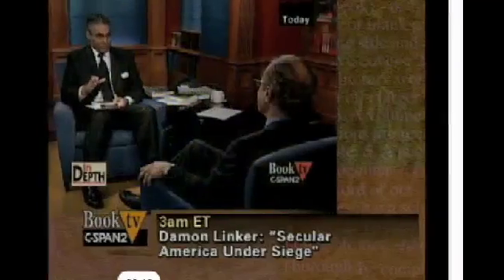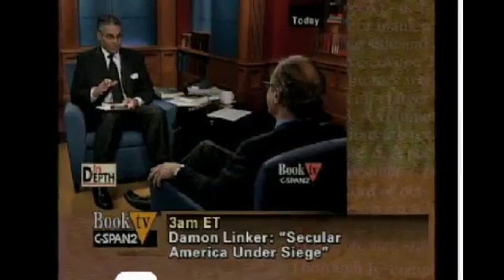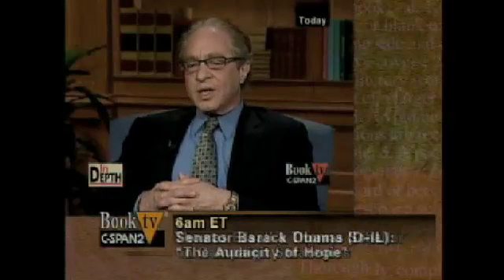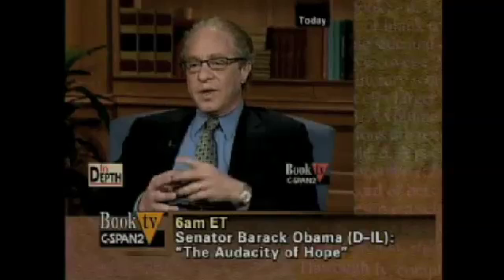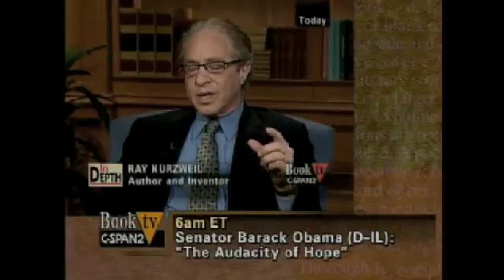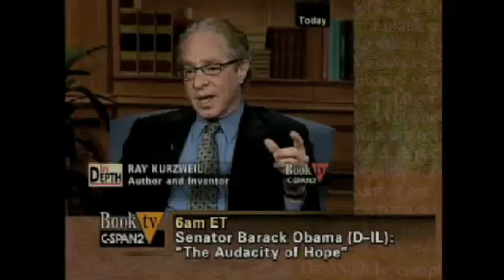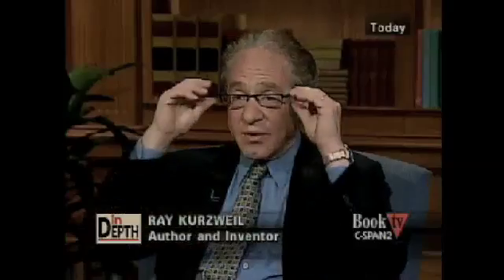Ray Kurzweil inDepth (4of14)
Original air date of Nov. 5th 2006 on C-SPAN BookTV.

"Author, inventor and futurist Ray Kurzweil was interviewed about his life and work. Topics included expanding human intelligence with machines, human pattern recognition, inventing machines to help persons with sensory disabilities, and artificial intelligence. He responded to viewer calls and electronic mail. Included were video clips of Mr. Kurzweil's appearance on "I've Got a Secret" in 1965, a demonstration of his female alter ego in a virtual reality community in 2001, and two clips from October 30, 2006, of a tour of his office in Wellesley Hills, Massachusetts, where he demonstrated technology. Mr. Kurzweil is the author of several books on the subject of artificial intelligence, including The Age of Intelligent Machines, The Age of Spiritual Machines: When Computers Exceed Human Intelligence, and his latest, The Singularity Is Near: When Humans Transcend Biology. His companies have made major breakthroughs in print, sound and speech recognition technologies. As a result of his work, he was awarded the 1999 National Medal of Technology by President Clinton. He is also the author of The 10% Solution for a Healthy Life and Fantastic Voyage: Live Long Enough to Live Forever."